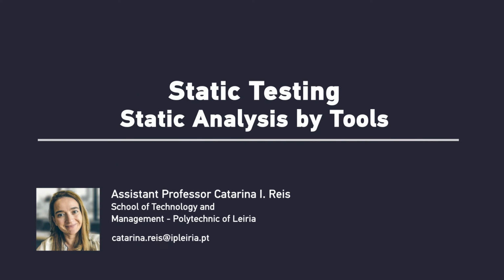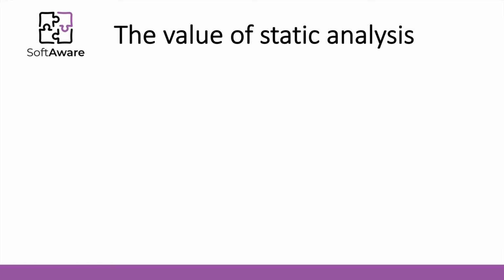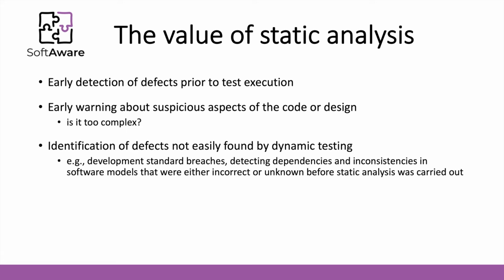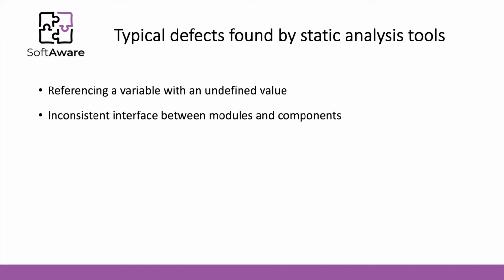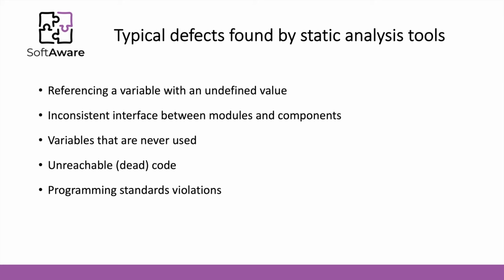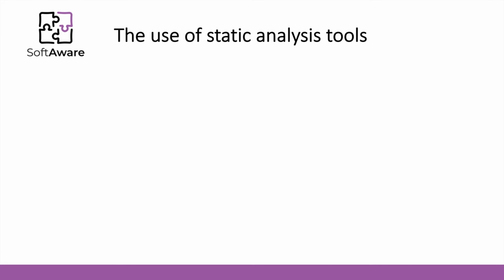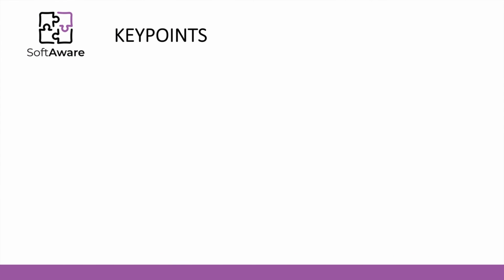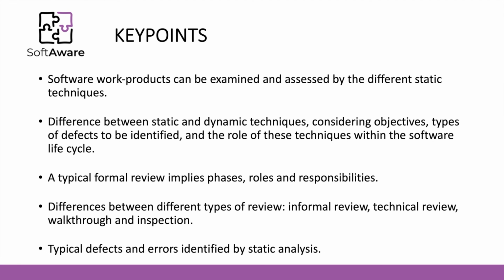Static Testing (5). Static Analysis by Tools